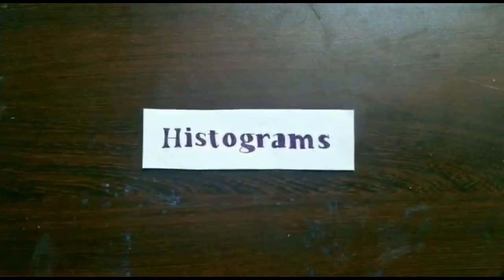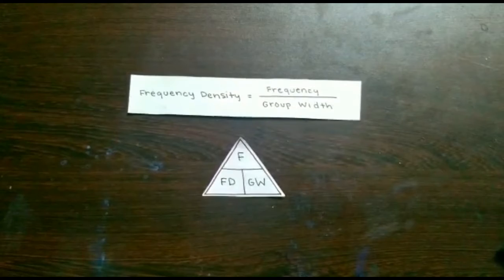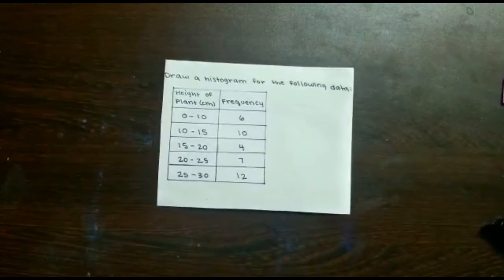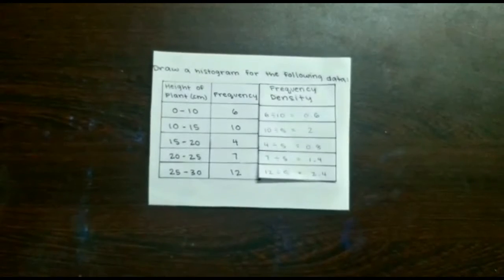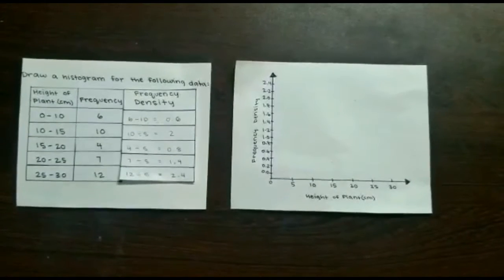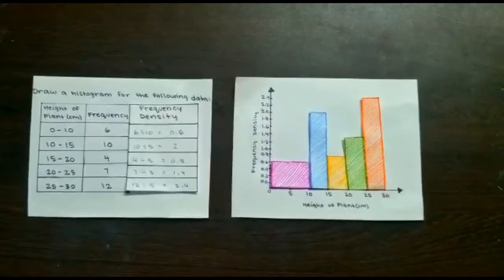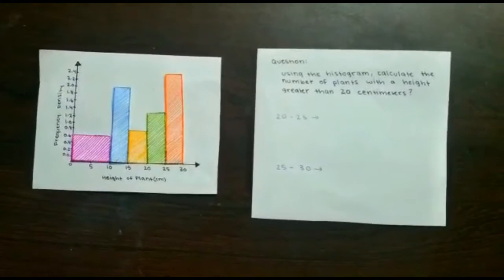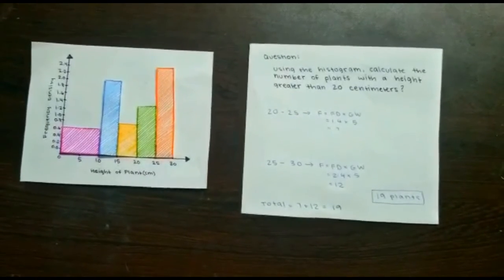Bhavana of Grade 10 Cambridge International explained about histograms || DPS Nacharam